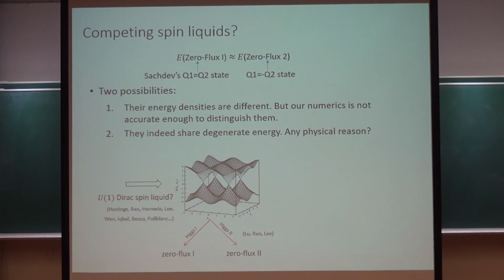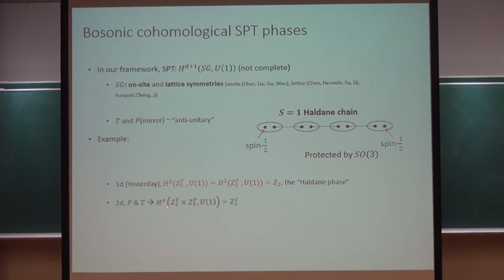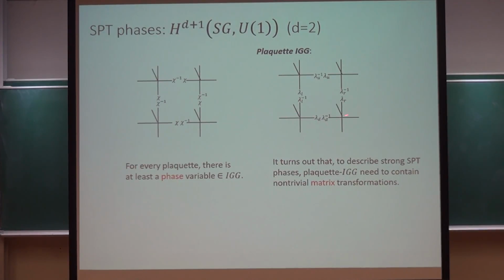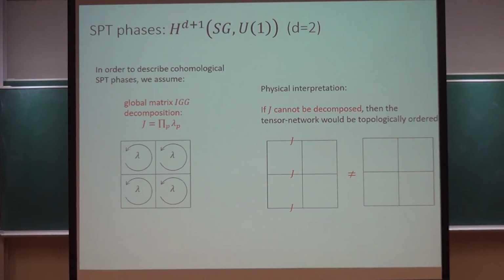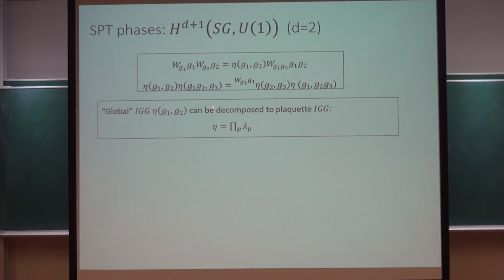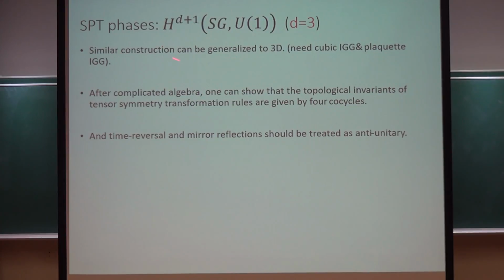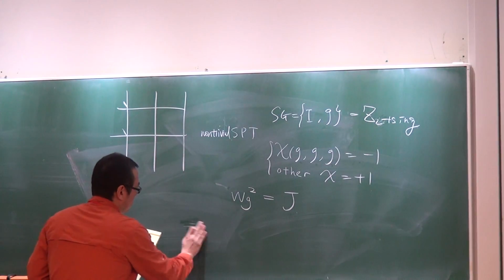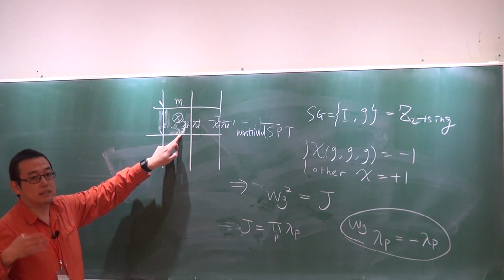Ying Ran, "Symmetric Tensor Networks and Topological Phases II" Part II